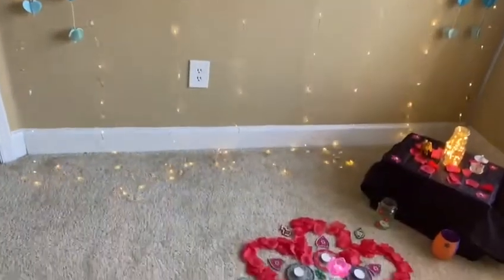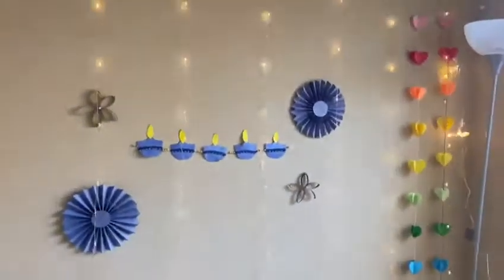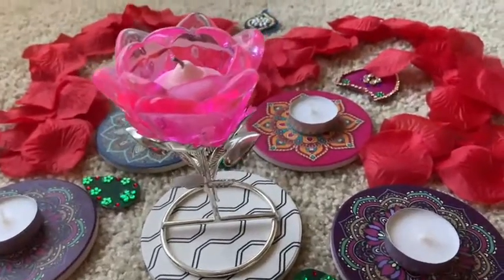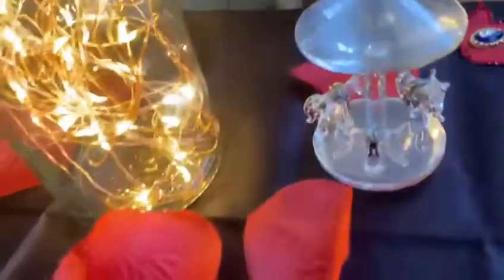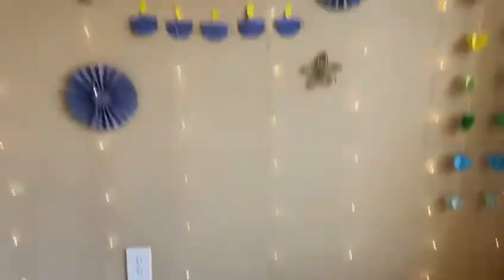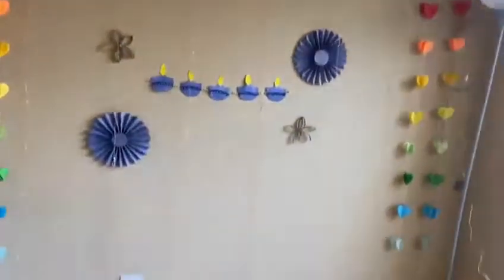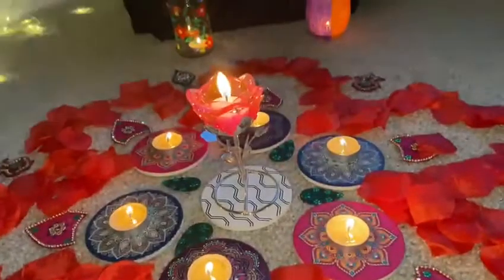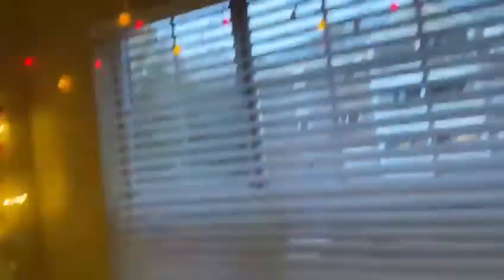My home Diwali decoration + Celebrating Diwali || See my home Diwali decor!! || Diwali special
Hey guys!
I hope u are all doing good! In this video I am showing u guys my home Diwali decoration and some pics! I hope you guys enjoy the video!!

HAPPY DIWALI!